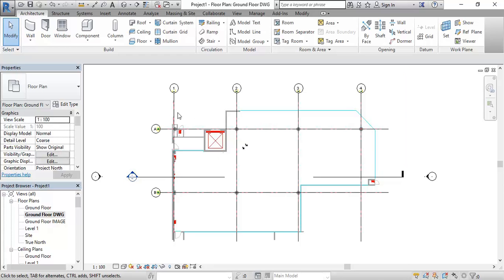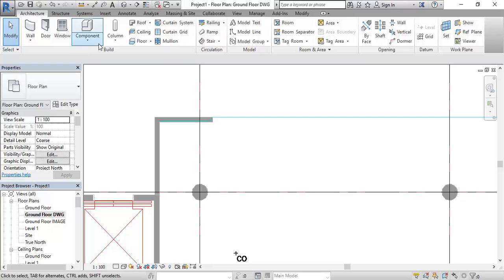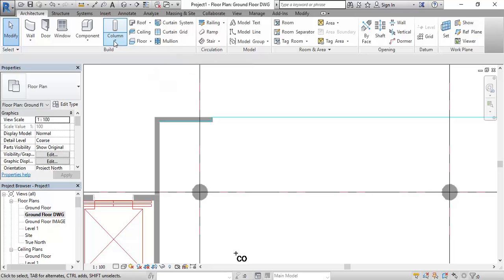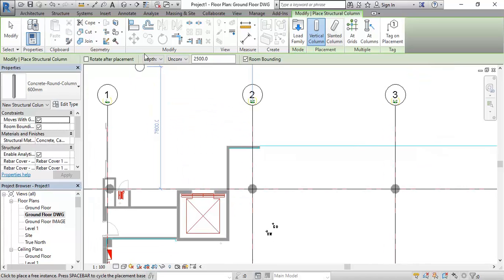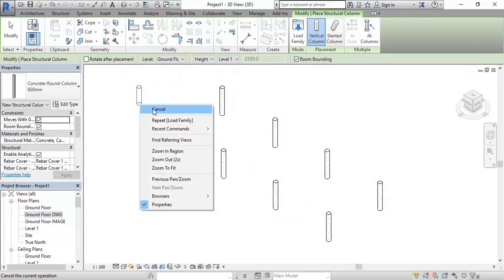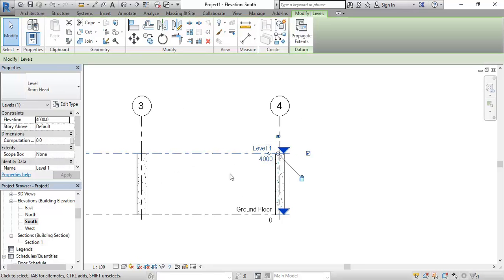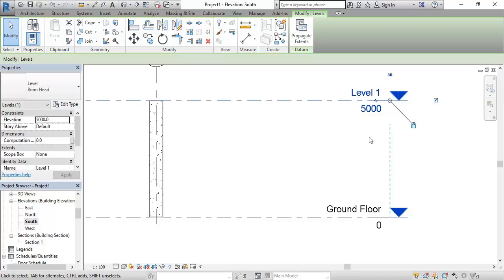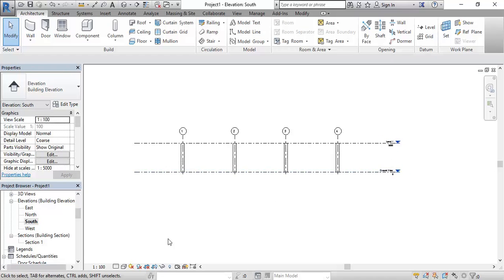Revit Warringah Mall 05 Adding Columns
Revit tutorial showing how to create Structural Columns